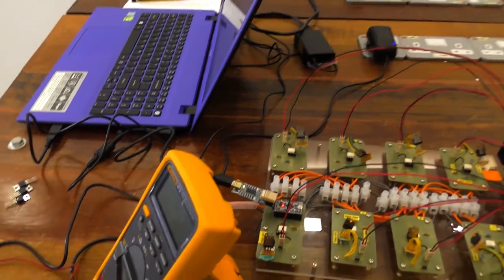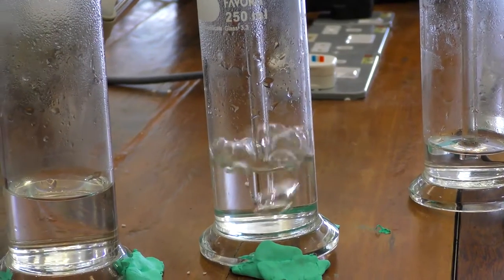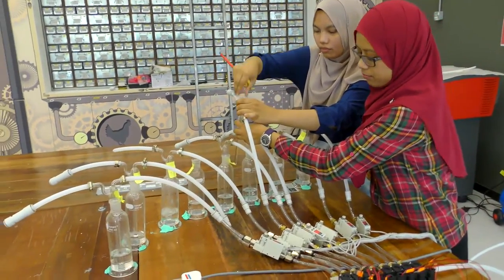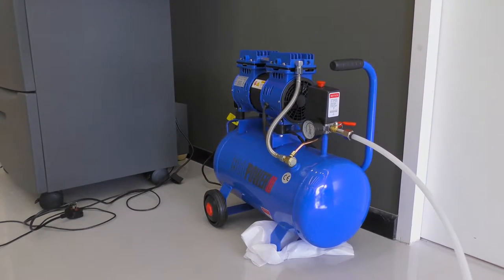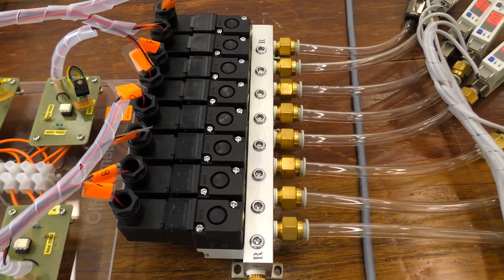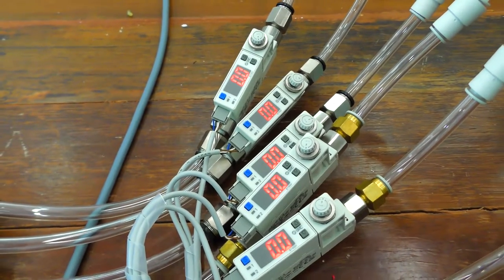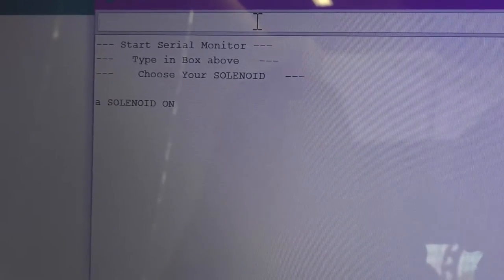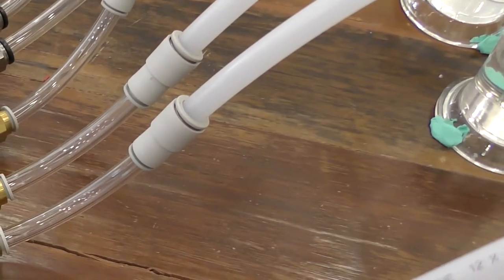Olfactometer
Many of the Olfactometer implementations we find today, comes with high price and they are complex to use. This project aiming to develop a simple, low cost, and easily movable laboratory Olfactometer, that can be used as a support tool for wider range of experiments related to smell, taste, psychology, neuroscience, and fMRI. Generally, Olfactometers use two types of olfactents; solid or liquid odor. Our laboratory Olfactometer (as shown in Figure 1) will support for liquid based odors and later we may also extend to handle solid odors.  Also we are thinking of improving this system as a combined Olfactometer and Gustometer.